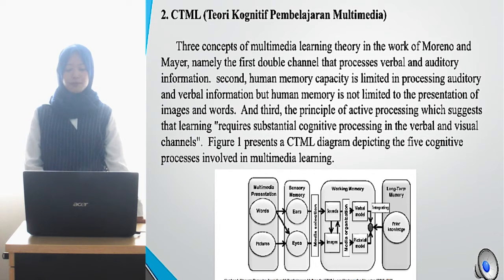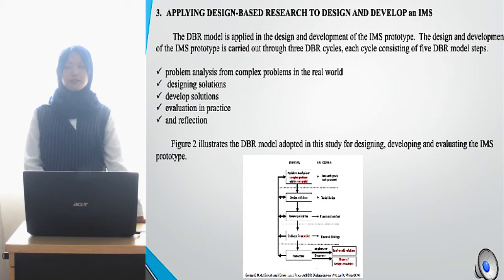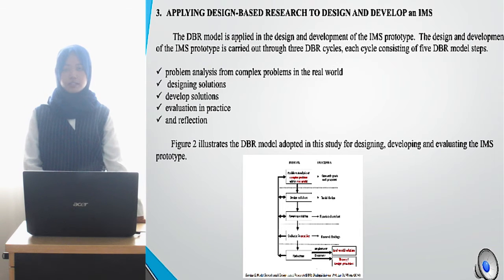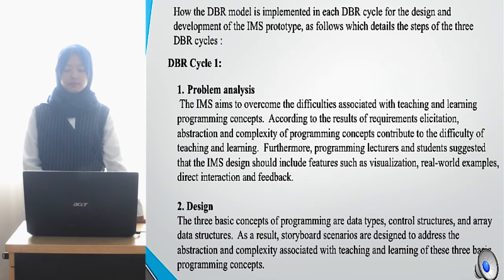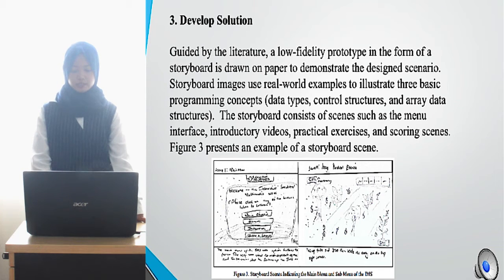Presentation " DESIGN AND DEVELOPMENT OF AN INTERACTIVE MULTIMEDIA SIMULATION OF PROGRAMING CONCEPT"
Teaching and Learning programming present many challenges in every educational institution. So that the concept of teaching and learning programming causes a very minimal level success. The IMS is a